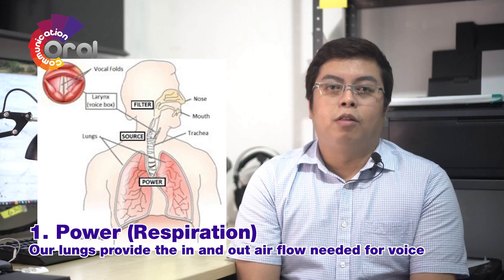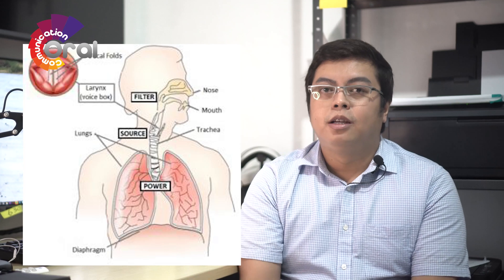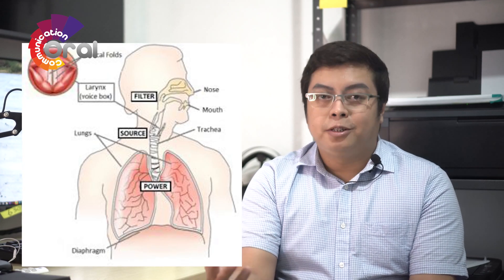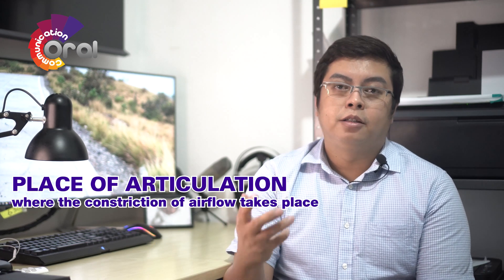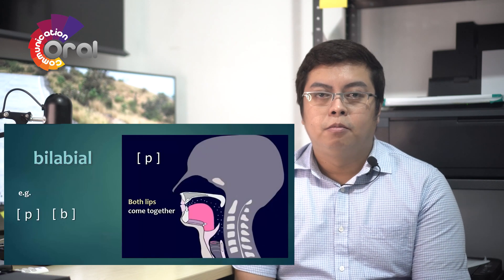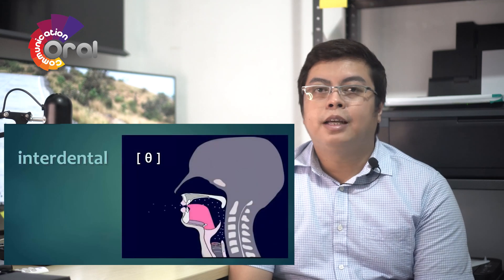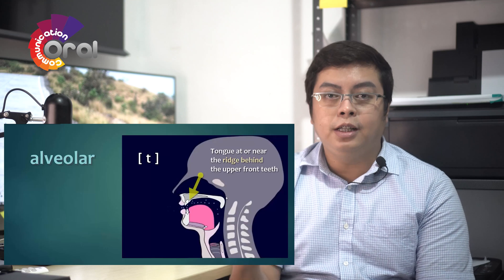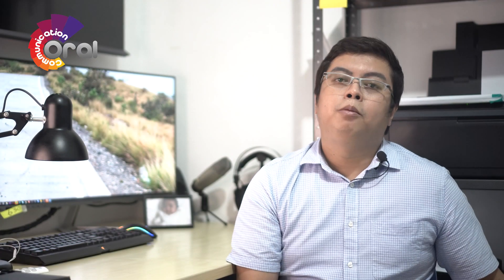Verbal Communication - Voicing, Place of Articulation, Manner of Articulation, Phonetics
Welcome to our Lesson 3.1, about Verbal Communication. The voice is one of the most important elements in oral communication. All of our articulators in the vocal tract are working together to produce a sound or a single word.
How is voice produced? The Respiration happens when our lungs provide the in and out of air flow needed for the voice or to produce a sound. Phonation is when the air is then pushed up through the windpipe, the trachea, to the voice box or the larynx. And finally, to produce resonance or sound, the articulators inside the mouth, the nasal cavity, the teeth, our tongue, and lips, work together to shape the air, to make vibrations in different ways, to make a sound, or voice.
This video tutorial is divided into three (3) parts, Voicing, Place of Articulation, and Manner of Articulation that will help us articulate or speak better.